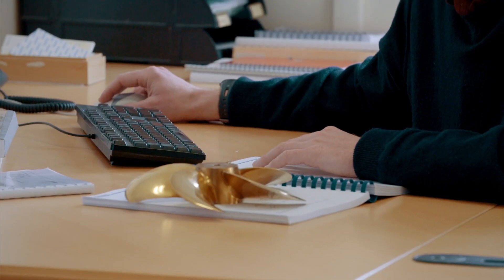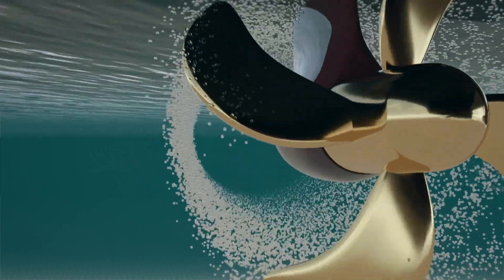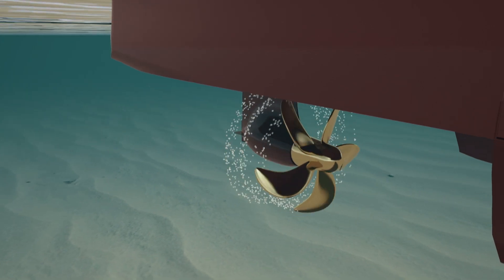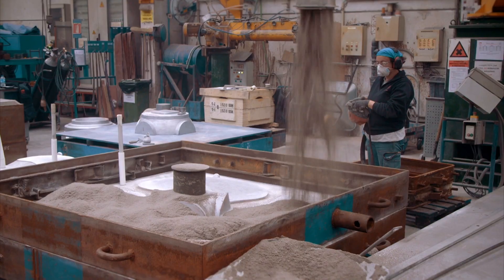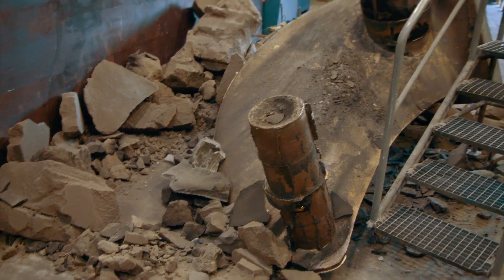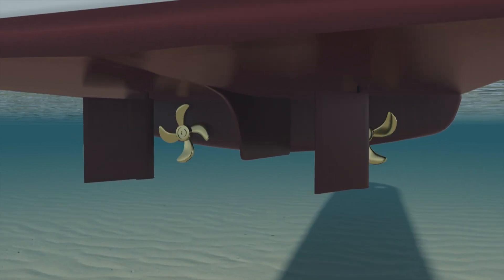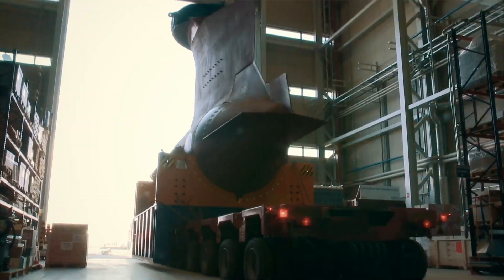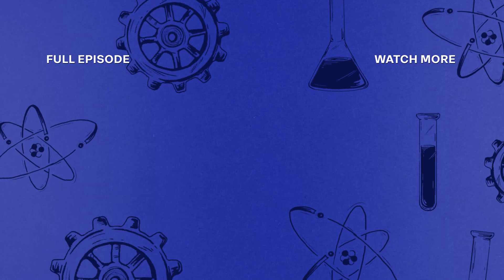Engineering Propellers for the World’s Largest Cruise Ships | Blueprint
This is a clip from an episode of Building Giants: Giant Cruise Ship.

Building Giants follows the race to build the world’s next generation of engineering wonders - structures that are more ambitious and more advanced than anything seen before. Seven action-packed episodes track the tension and drama as engineers push technology to its limits, and strive to construct new marvels for the modern age.